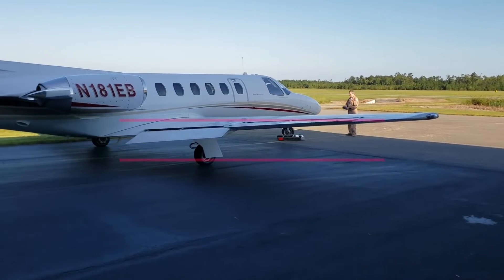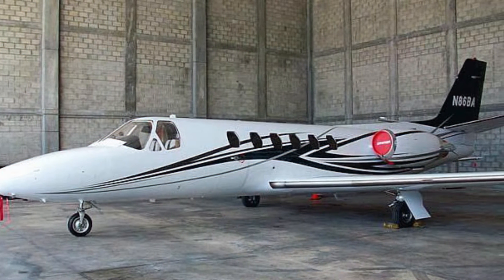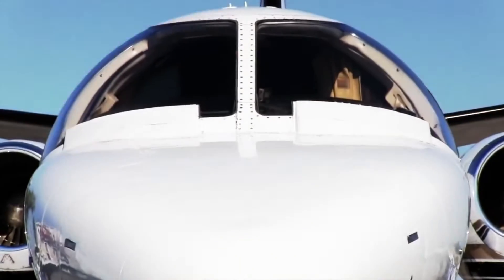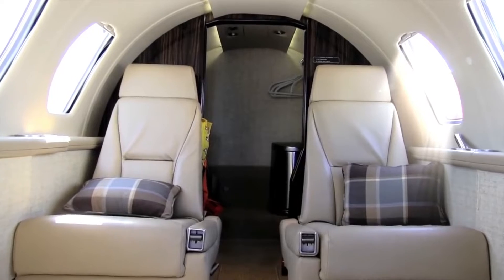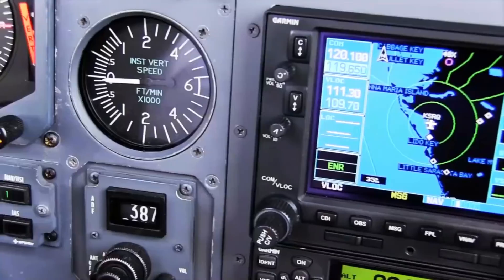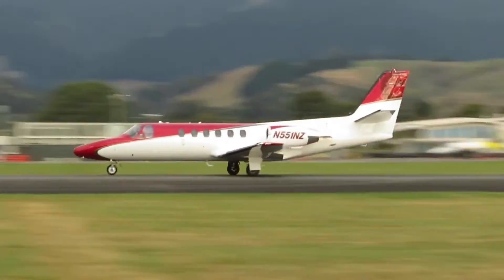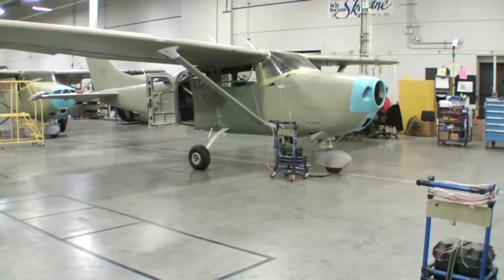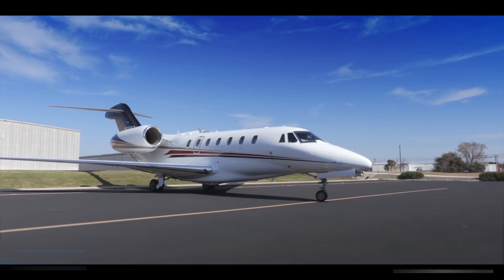Inside the Most Accessible Business Jet by Bombardier | Cessna Citation II